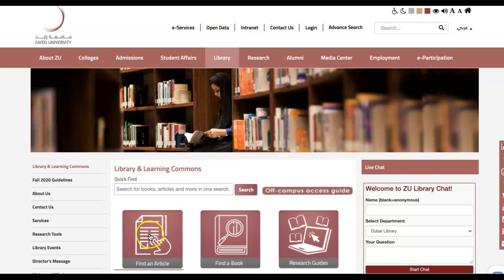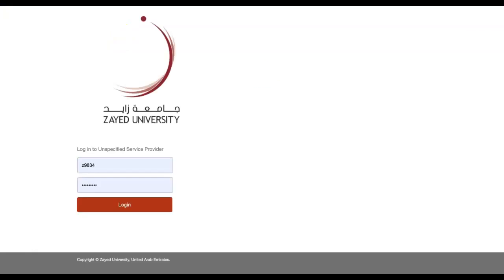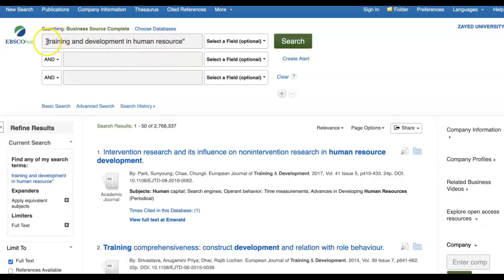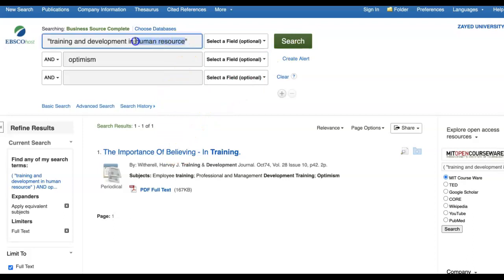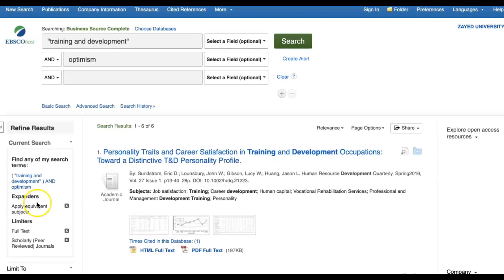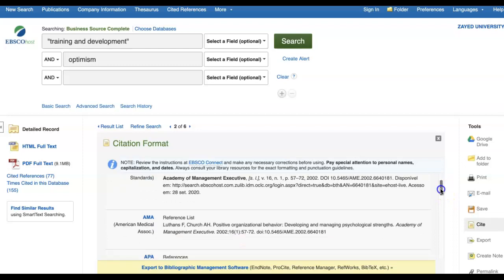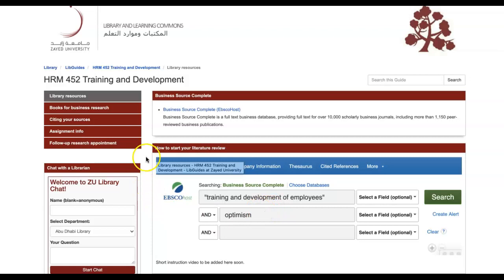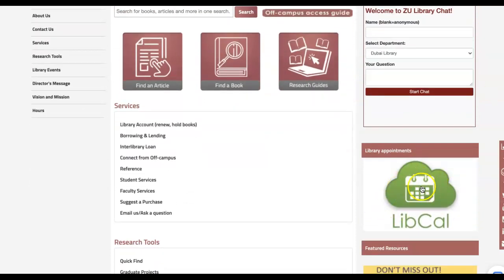HRM 452 Literature Review Tutorial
Get in touch if you have questions, chat with the Library, or schedule a research meeting on LibCal: